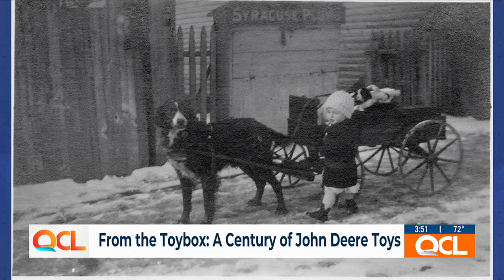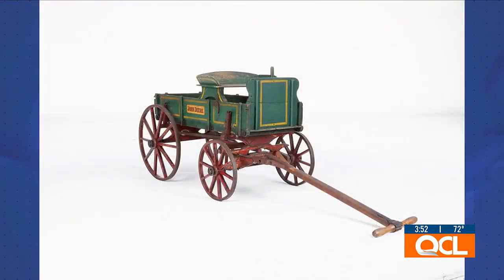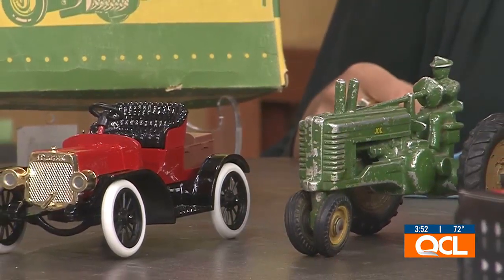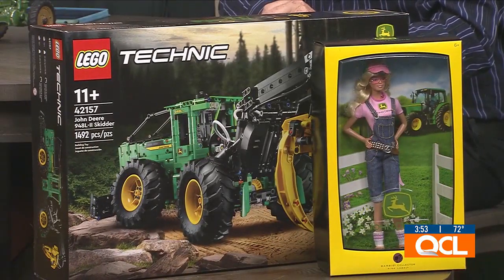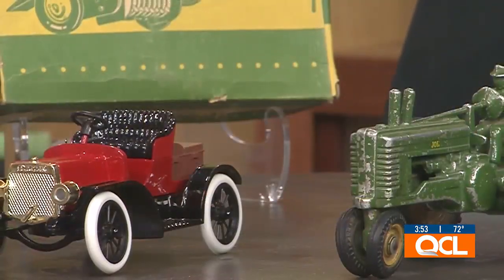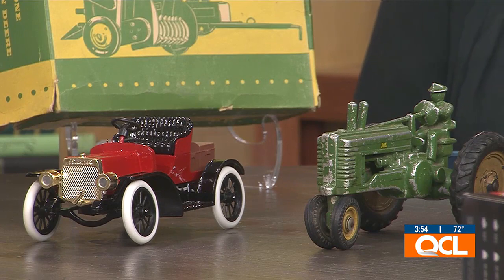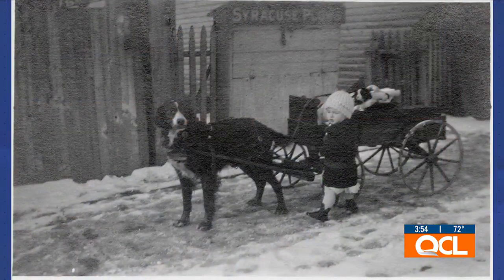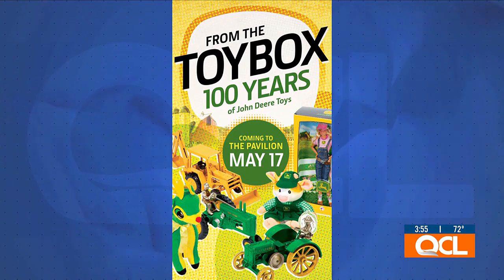‘100 Years of John Deere Toys’ exhibit to open at John Deere Pavilion